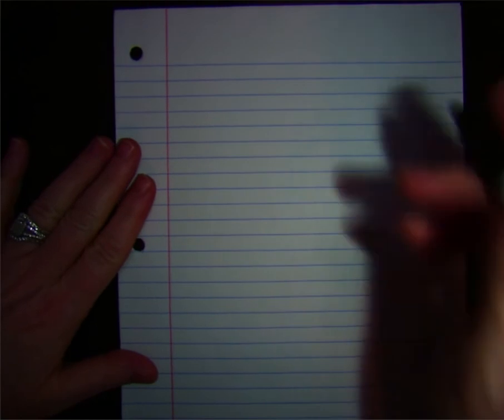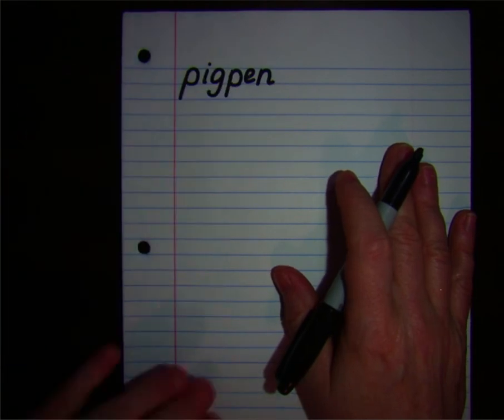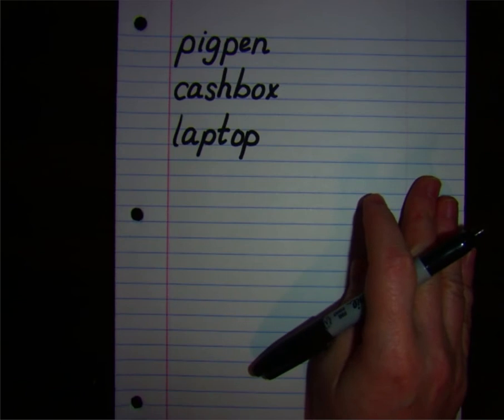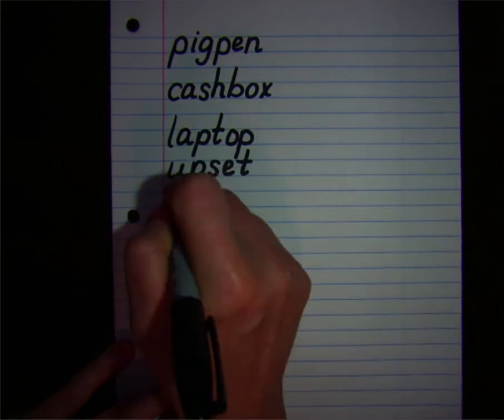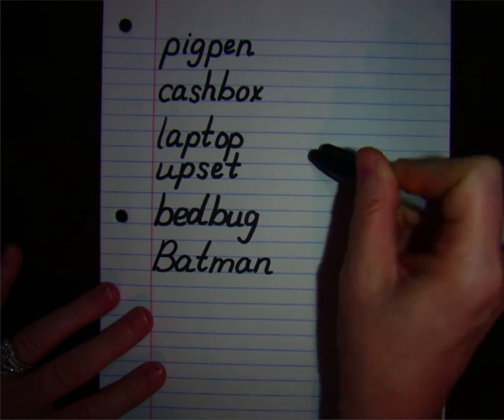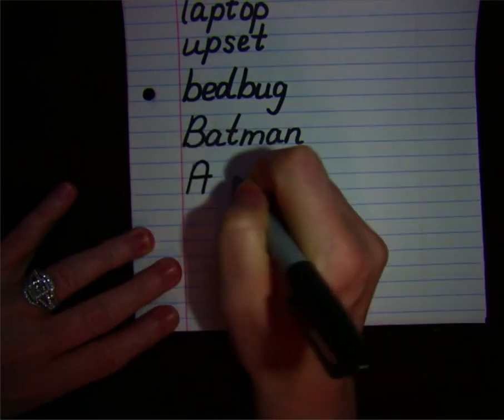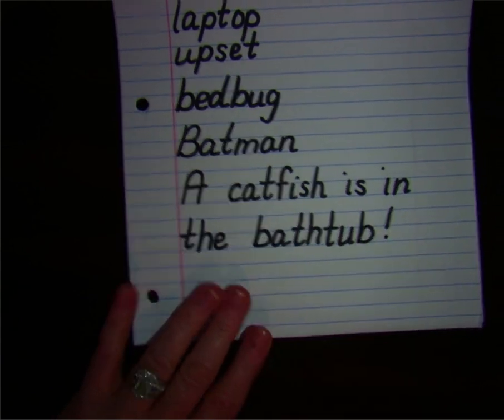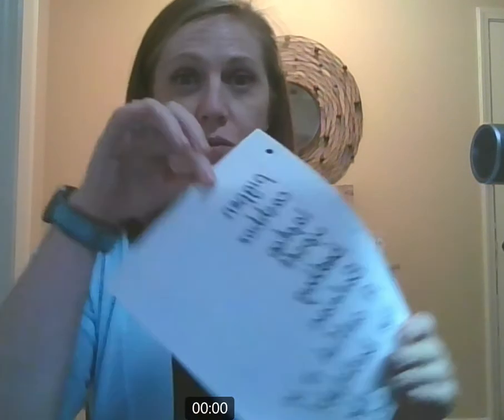Dictation 2-6: Two Syllable Compound Words